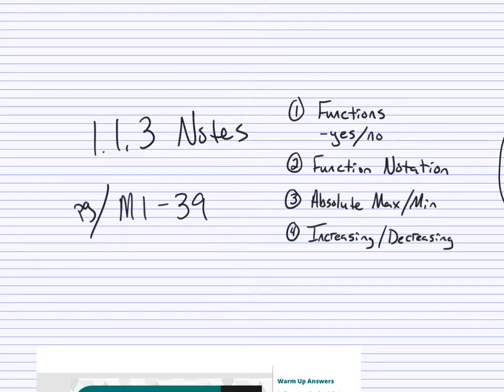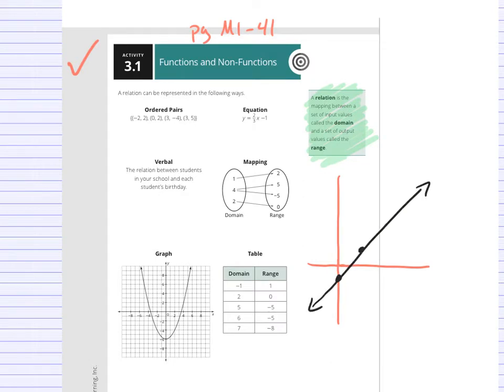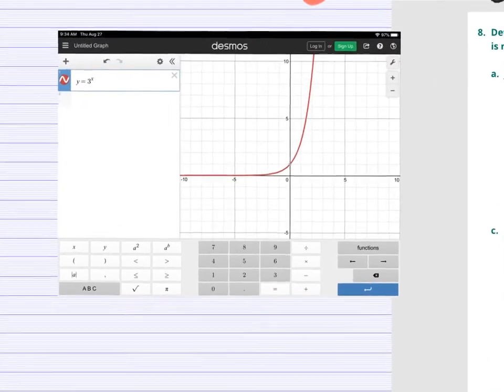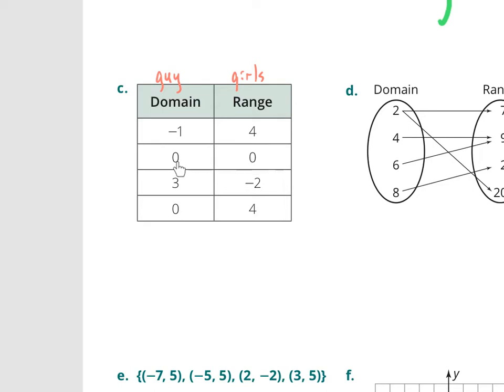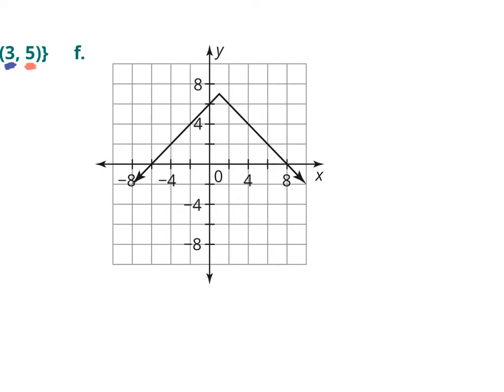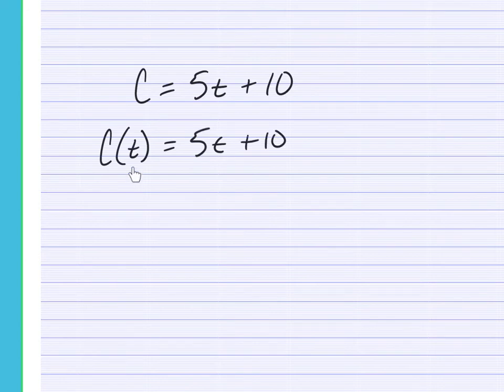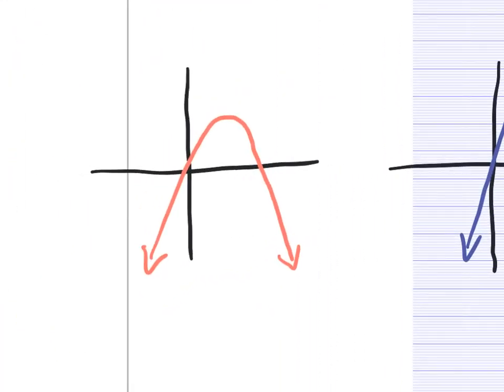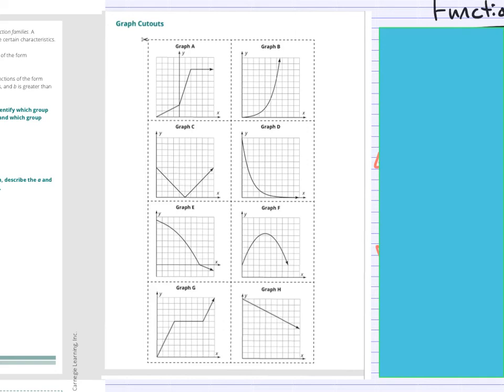1.1.3 Day 1 Video Notes